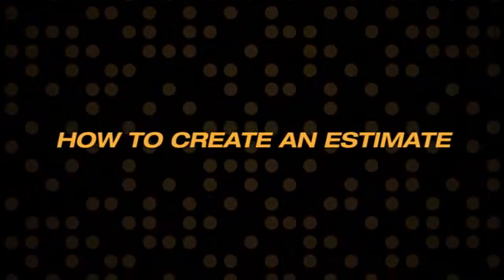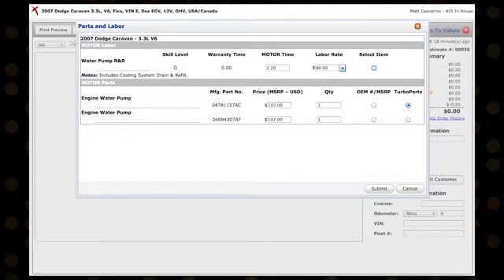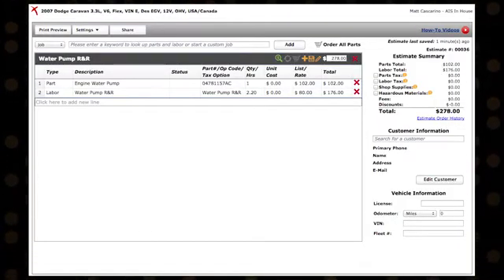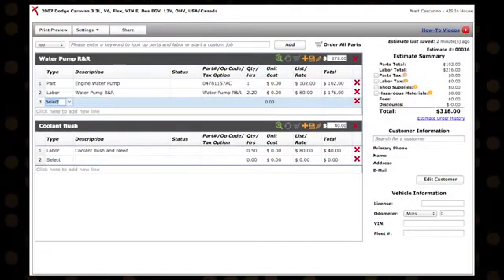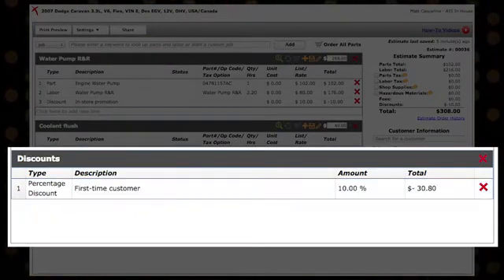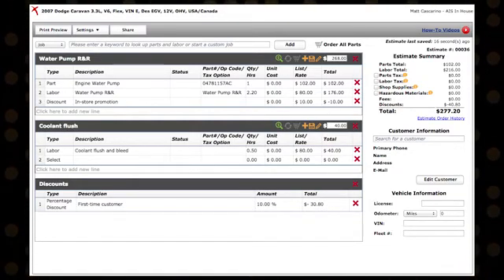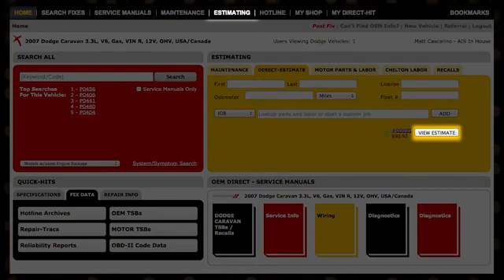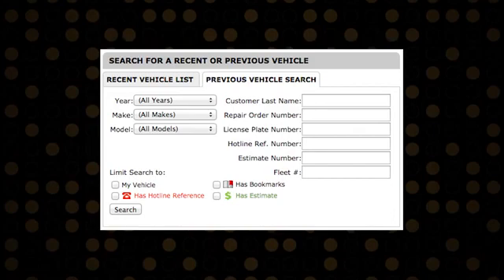Identifix: How to Create an Estimate in Direct-Hit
Watch as this Identifix video explains exactly how to create a customer estimate within Direct-Hit. You'll learn how to add multiple jobs within a vehicle service estimate, create estimate templates and more.